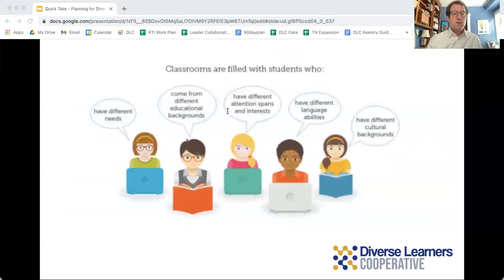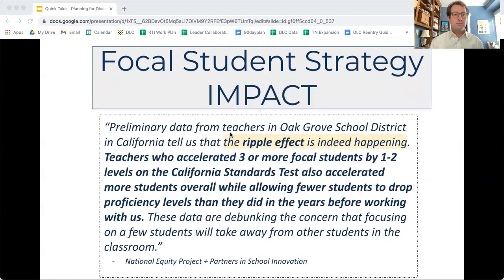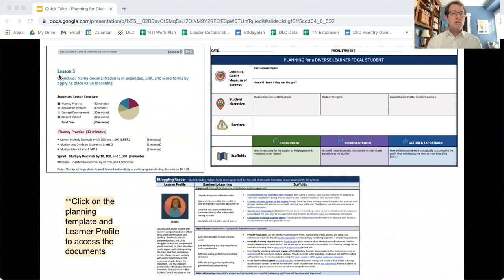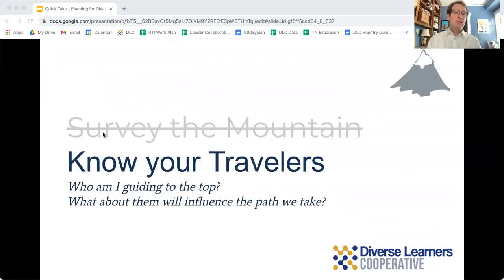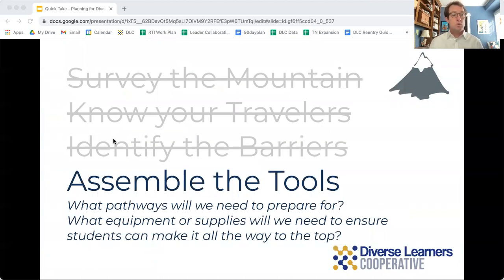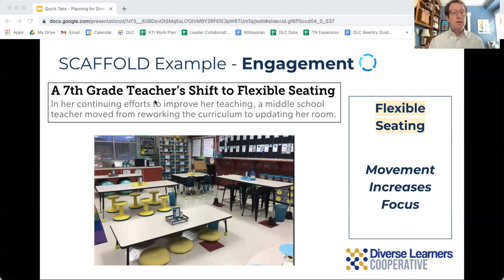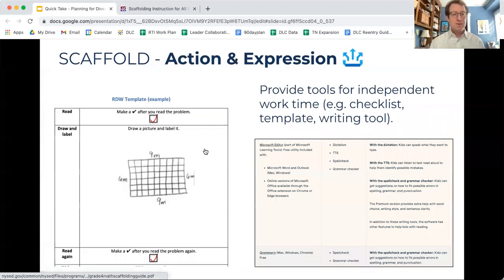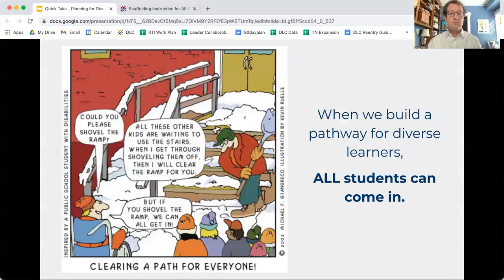Supporting a Student Who Struggles to Focus: DLC Quick Take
We're back with another focal student strategy. This time, we are looking at a student who has difficulty staying focused during lessons and completing work either due to environmental factors or a disability like ADHD. You can find the link to the slides

Part of the DLC Quick Take series.